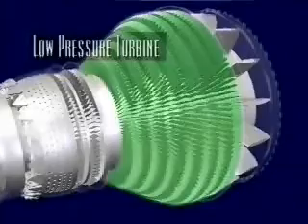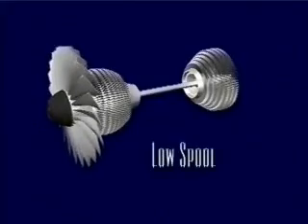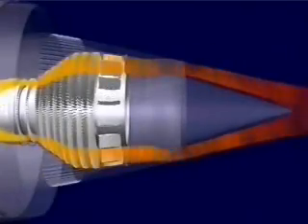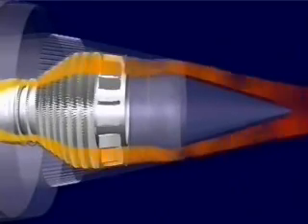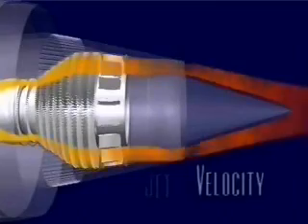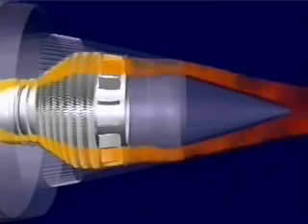How a Jet Engine Works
by Canadian Flight Centre - Professional Pilot Training from tailwheel to turbine

• For Anna Sky Dancer incl. airshows, speaking engagements and other events

Here is some of the equipment we are using throughout our video production:
Filming:
• Phone Camera - Samsung S22 Ultra
• GoPro Camera - GoPro 10
• Drone - DJI Mavic 2 Pro
• Microphone - DJI Mic 2
Studio:
• Portable Tripod + Ring Light + Camera/Phone Holder
• TV or Teleprompter Stand - Mountdog
• Lights - Mountdog
• Green Screen - Mountdog
• Backdrop Stand
Processing:
• Macbook Pro for Video Editing